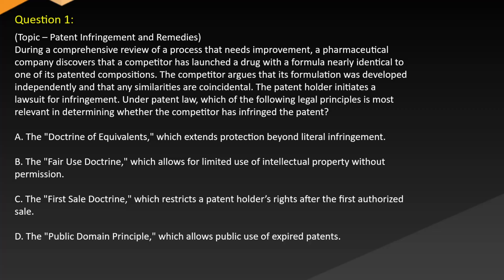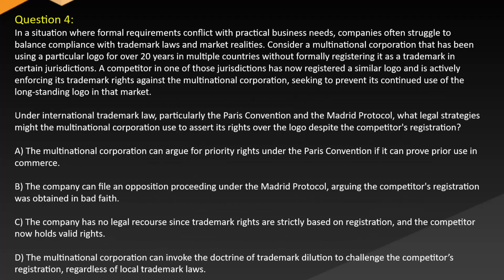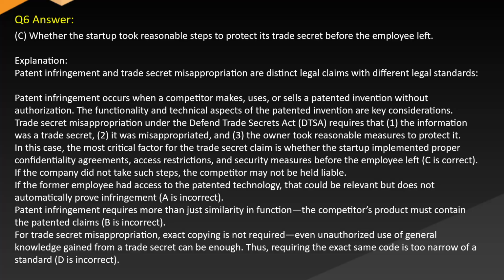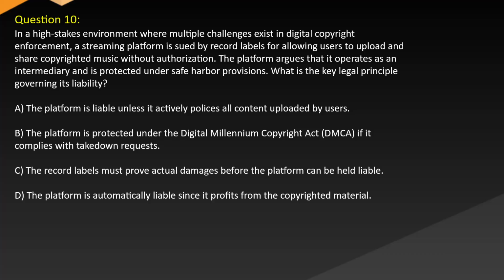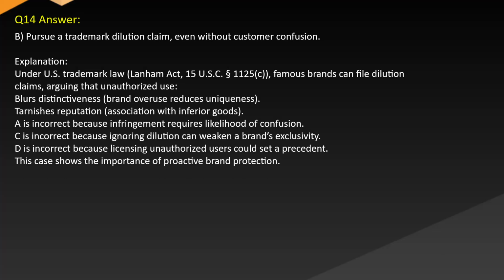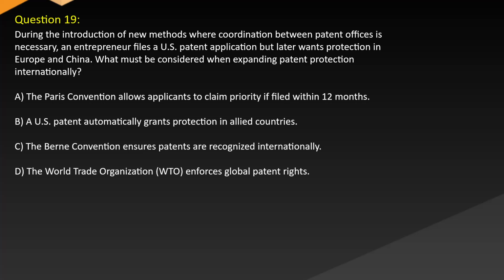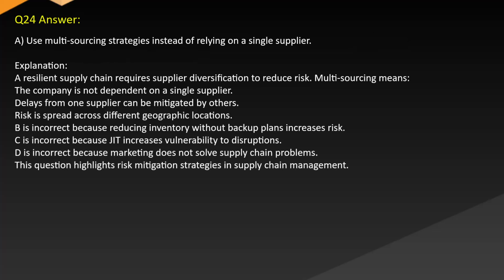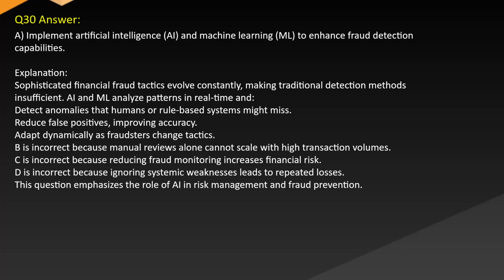Intellectual Property Law Exam Set One Free Practice Questions